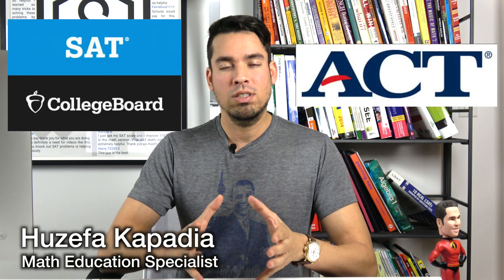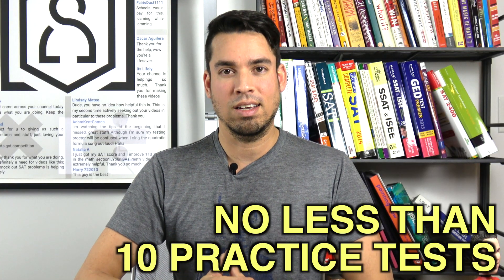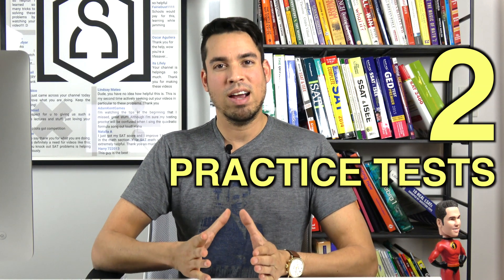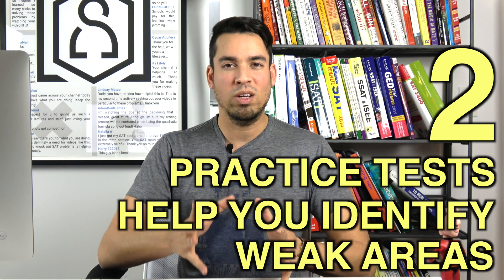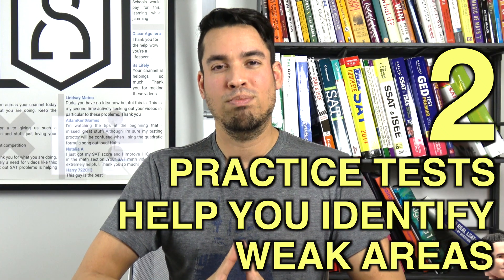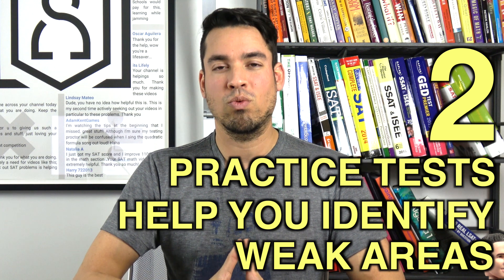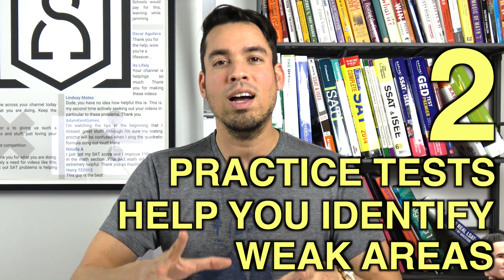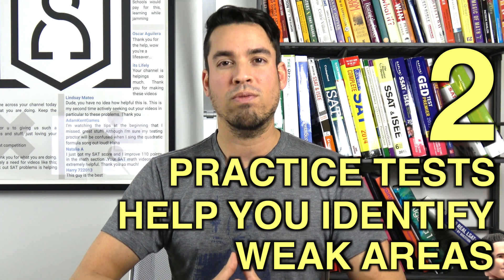Why Practice Tests Are Essential to Success on Standardized Tests - Minute Study Tip #7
Practice tests are the most important element to nailing standardized tests. Practice makes proficient, so make sure to set aside a substantial amount of time to practice, practice, practice. Check out this video for the three critical benefits gleaned from loads of practice. For more clutch study tips, tune in every Friday at 2 p.m. PST.